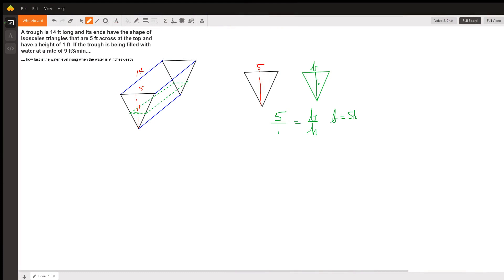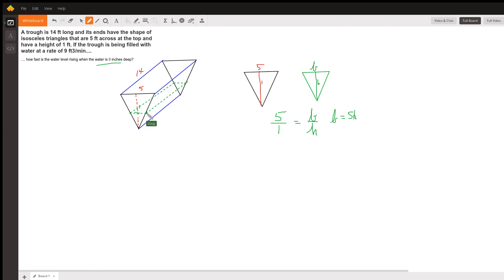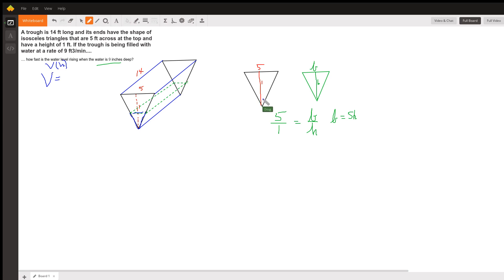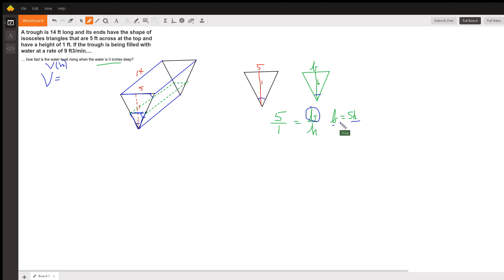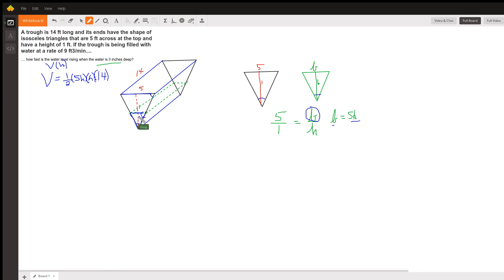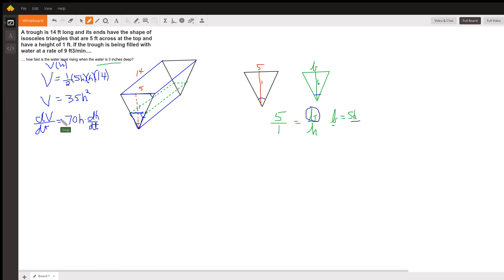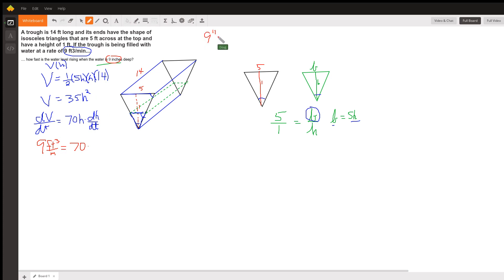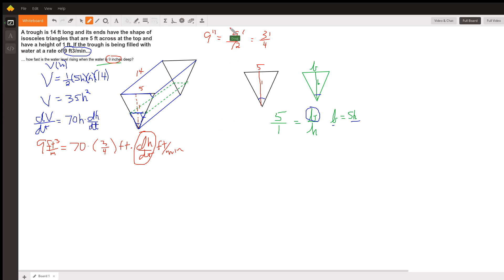Find dh/dt when given dV/dt for a trough filling with water at given rate.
Question: A trough is 14 ft long and its ends have the shape of isosceles triangles that are 5 ft across at the top and have a height of 1 ft. If the trough is being filled with water at a rate of 9 ft3/min.
. how fast is the water level rising when the water is 9 inches deep?

Answered By:

Doug C.